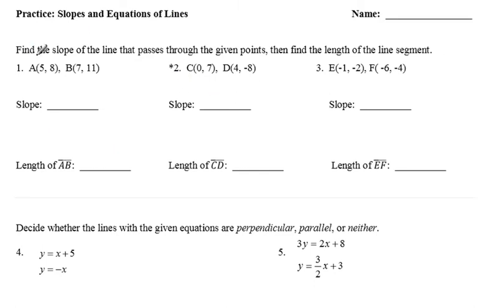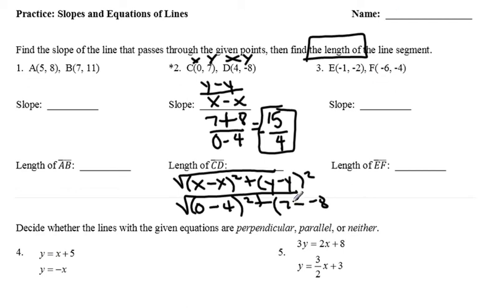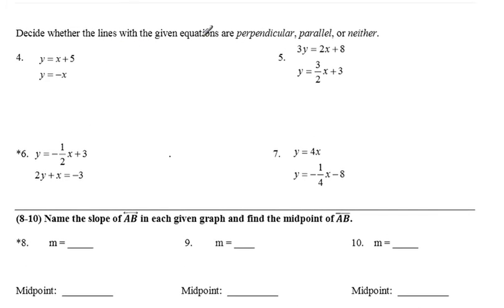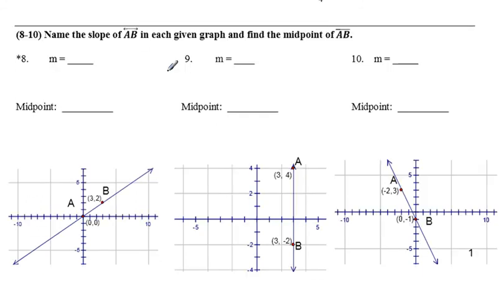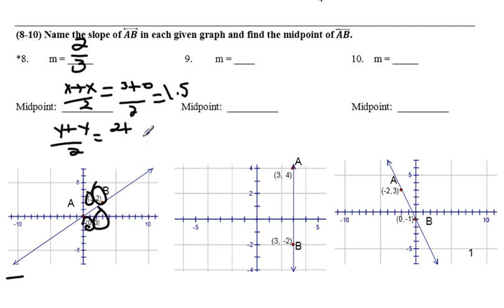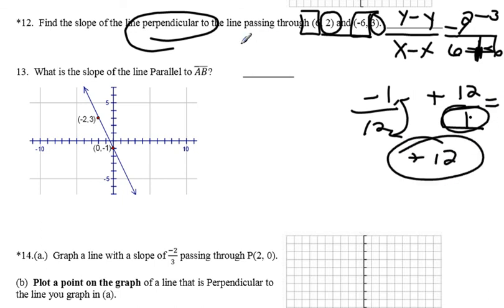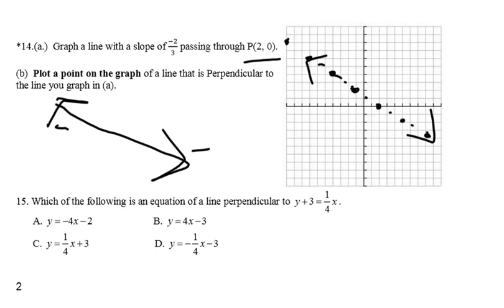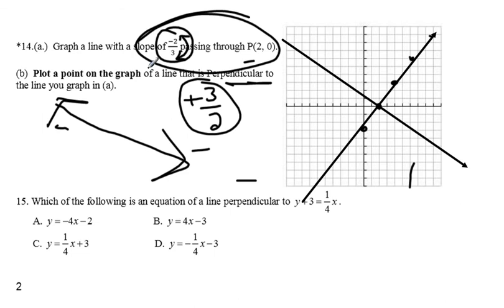Practice slopes and equations of lines SOLUTIONS